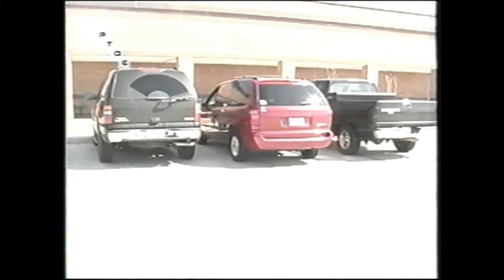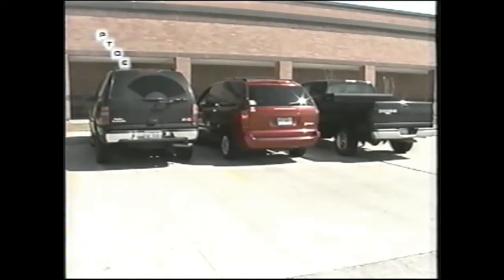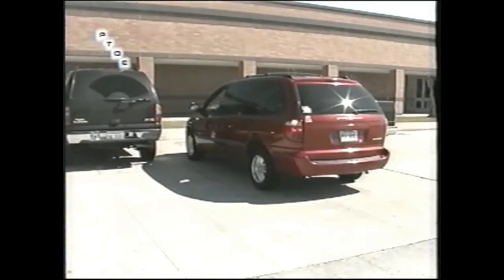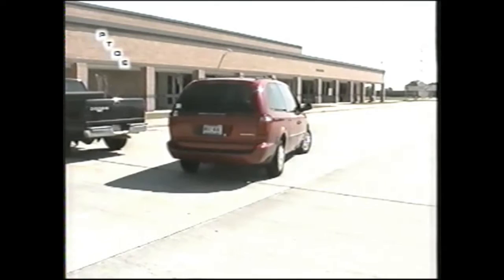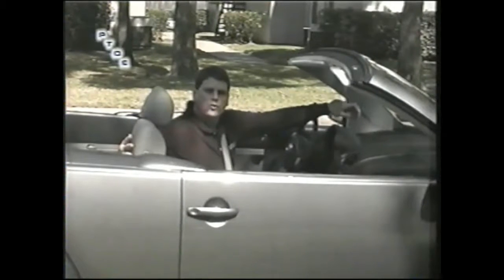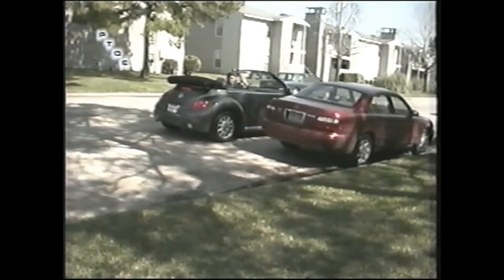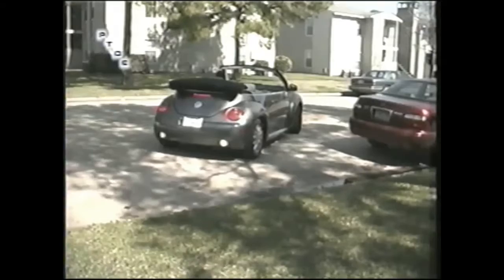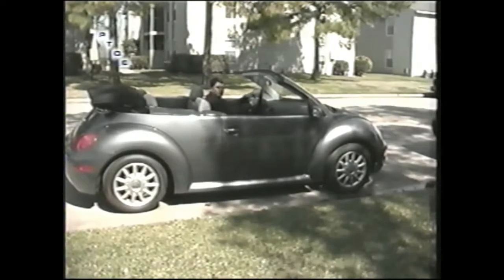Parent Taught Drivers Ed. How to park a car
Parent-taught driver's ed. teaching your teens to drive safely in local neighborhoods